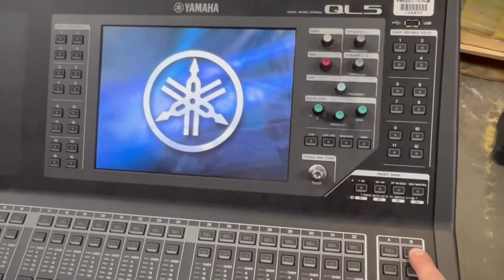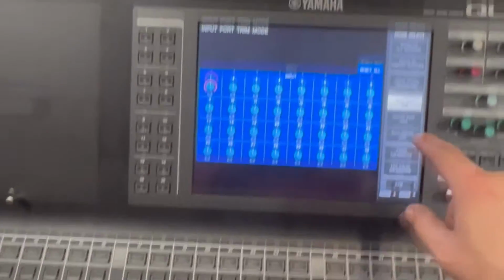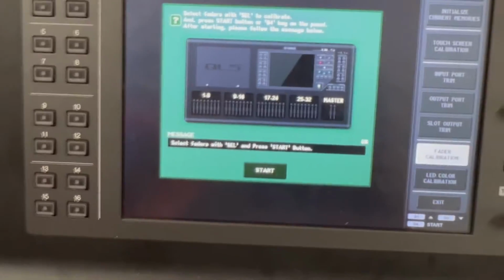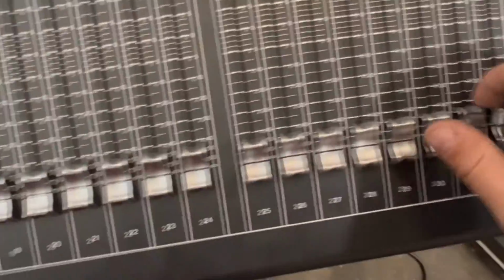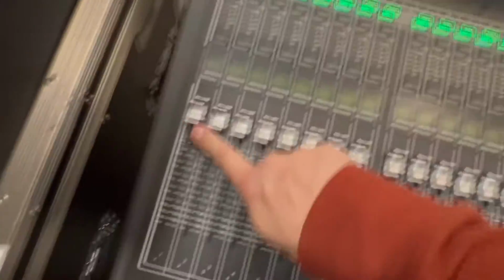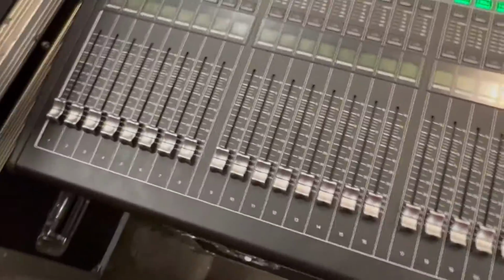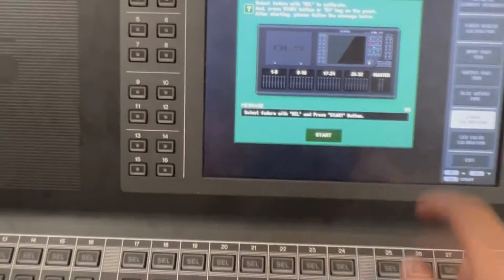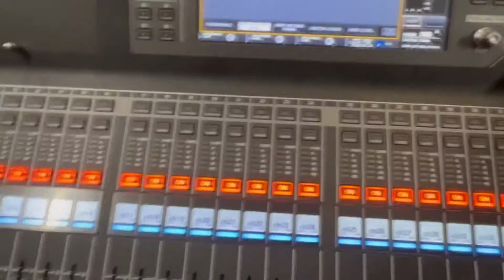YAMAHA QL1 QL5 FADER CALIBRATION AND TEST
A simple video on how to calibrate the faders on your QL series yamha digital audio console, also a cool way to test them out! All the best.